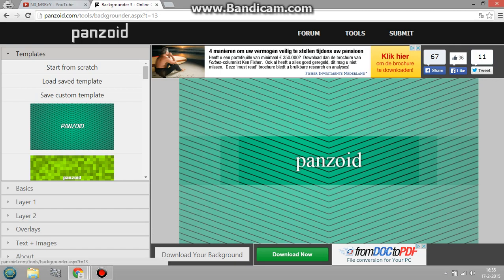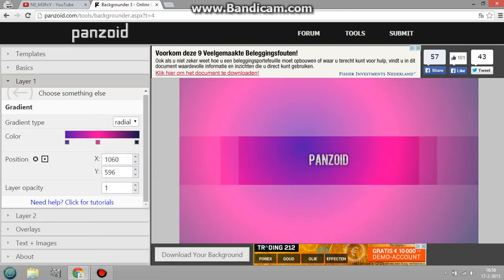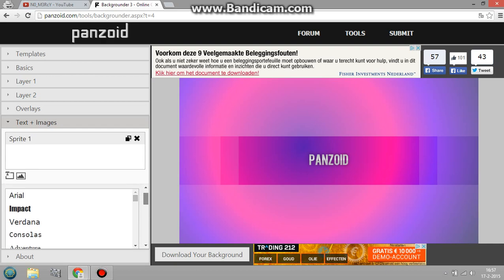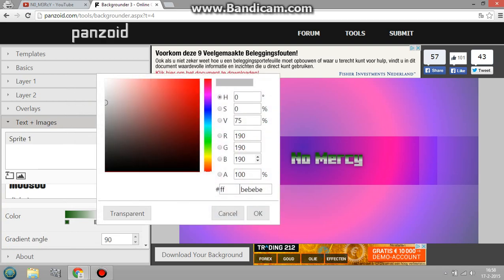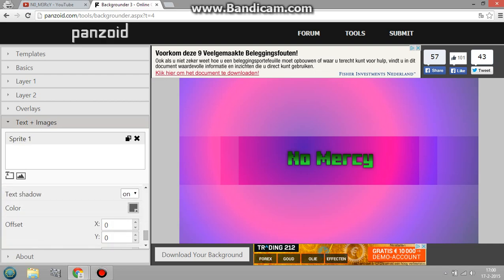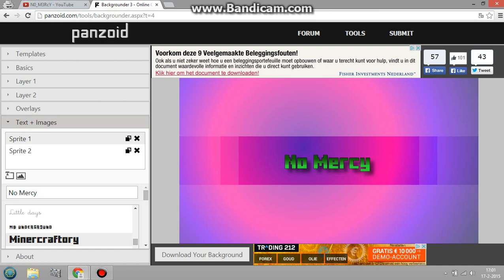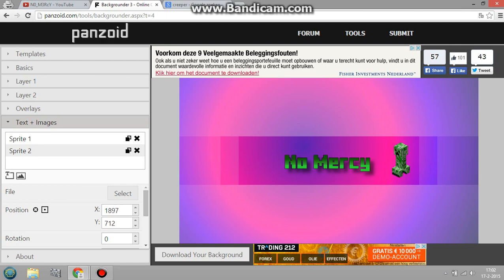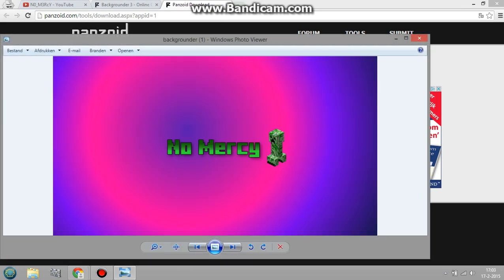CHANNEL UPGRADE [EPISODE #1]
Had no time today to edit the video sorry!